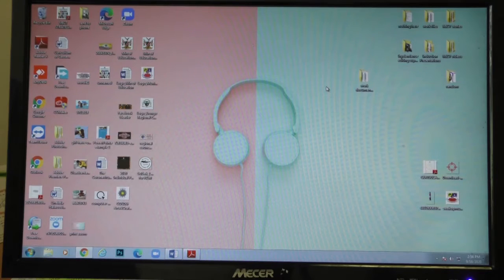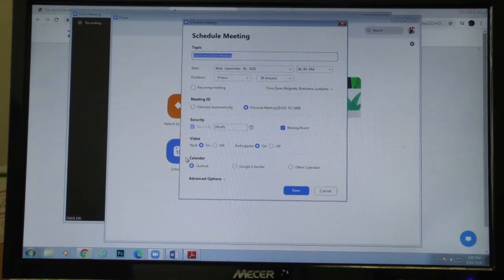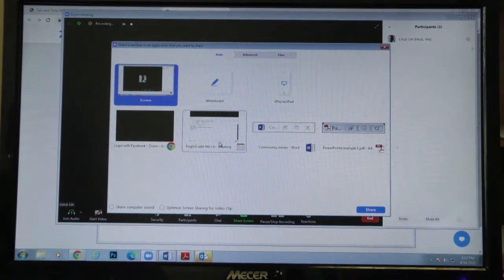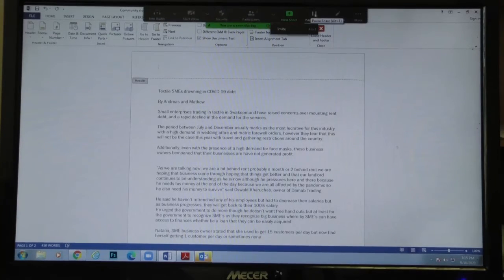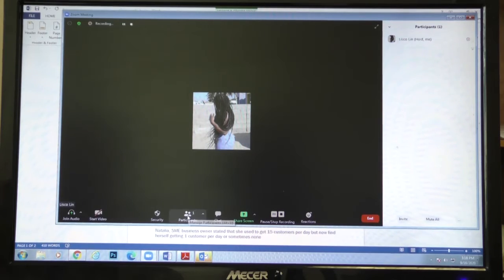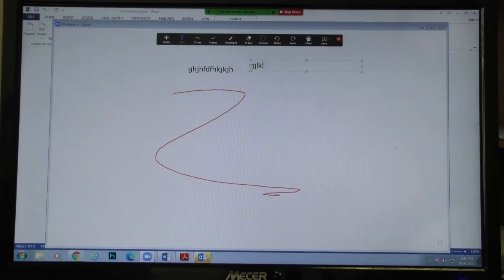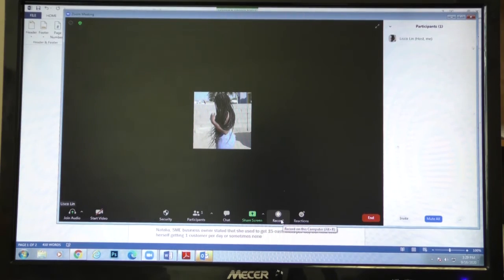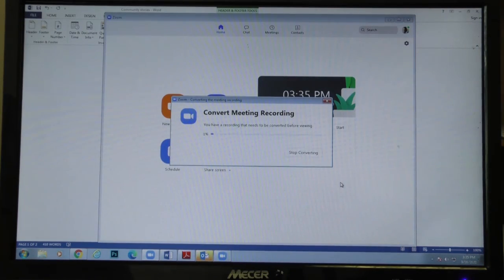Virtual Classroom Workshop | ZOOM Workshop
Virtual Classroom Workshop was created by the Ministry of Information and Communication Technology (MICT Erongo regional office).

The workshop is designed for teachers who are using ZOOM to teach online class sessions. It presents a guide to creating your virtual classroom and educating through ZOOM.